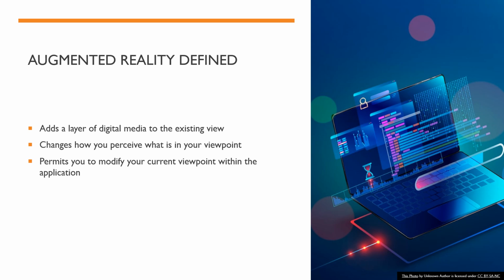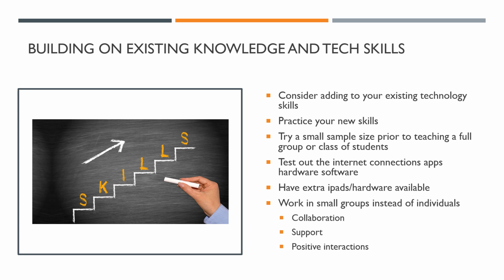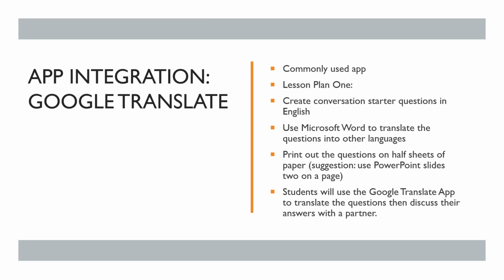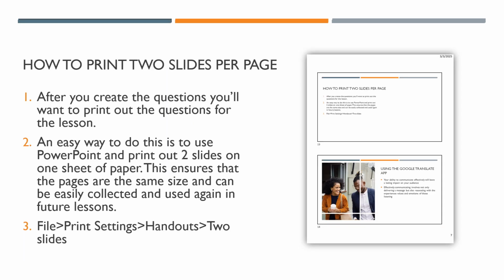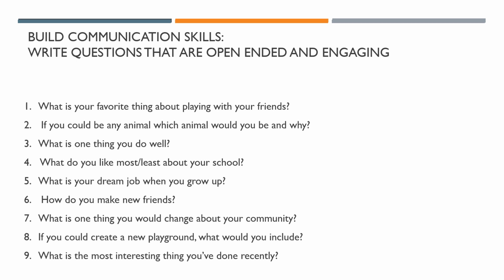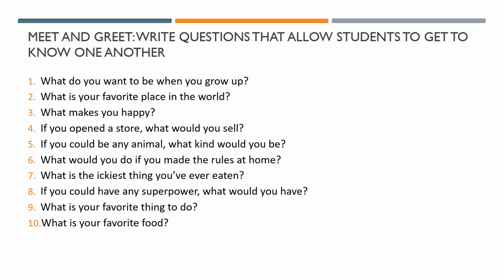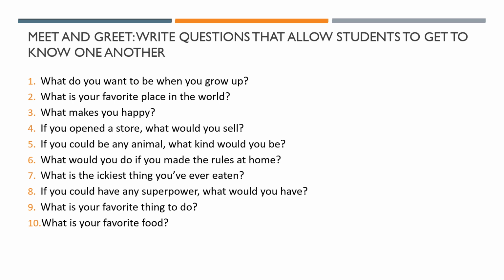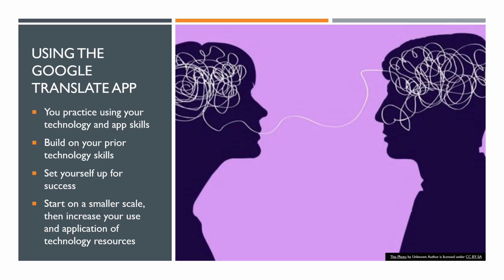Using Google Translate App in Elementary Teaching AR webinarGoogleTranslate2025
This video explains how to get started with augmented reality and Google Translate in the classroom. Lesson plan ideas for using Google translate in elementary school.